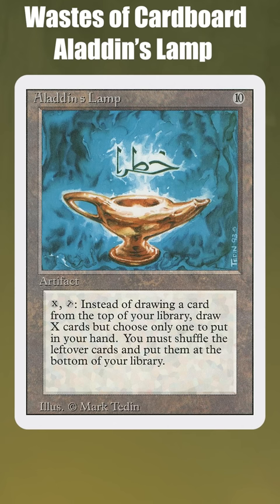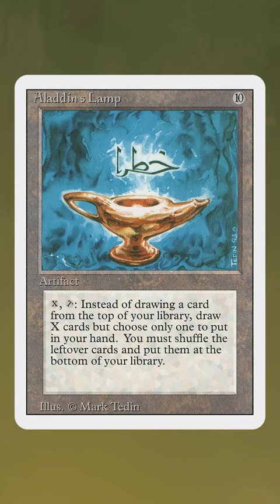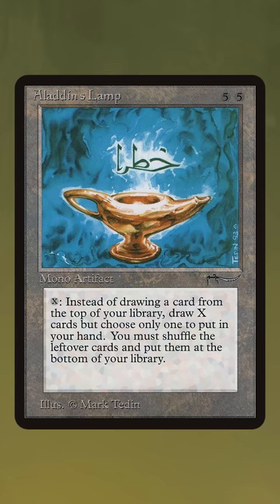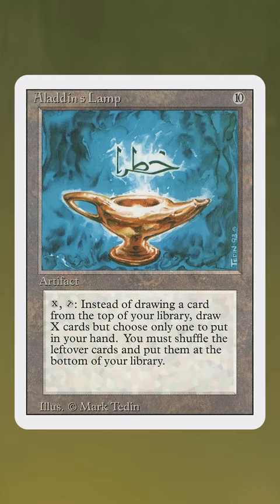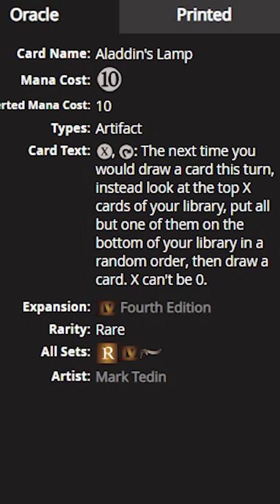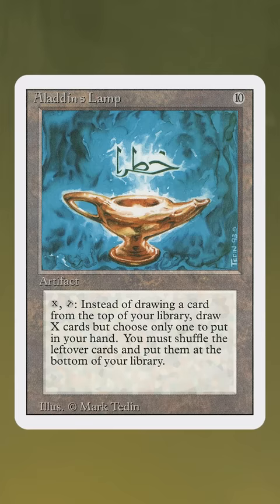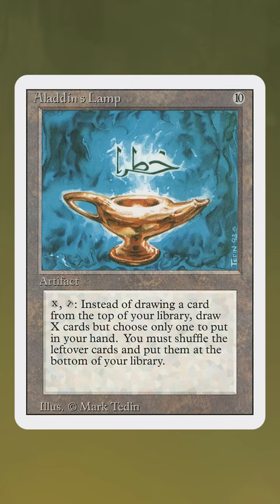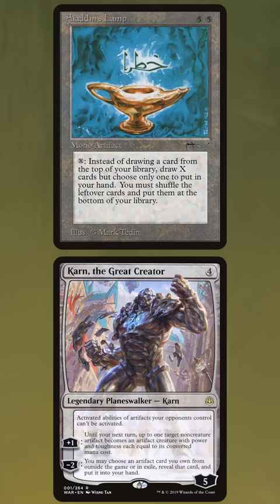The Worst 10 Mana (and $75) I Ever Spend | Wastes of Cardboard | MTG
10 mana can buy a lot in Magic - Ulamog, Kozilek, Desolation Twin - or it can buy perhaps the worst card ever printed in Aladdin's Lamp!